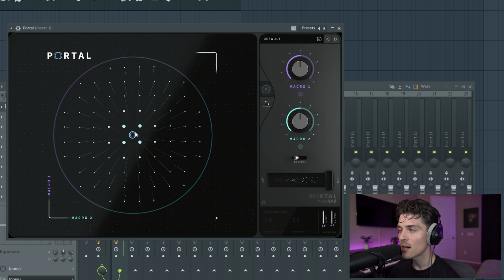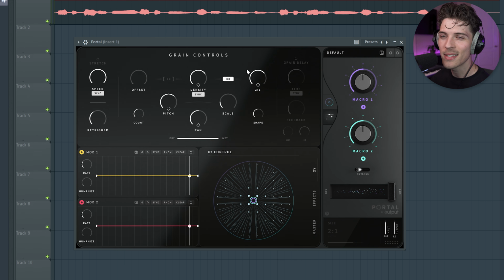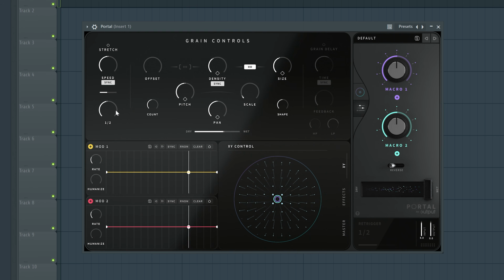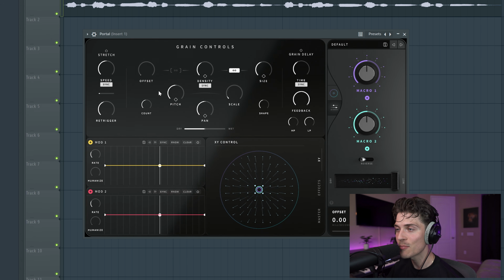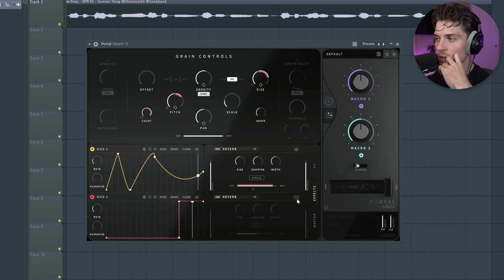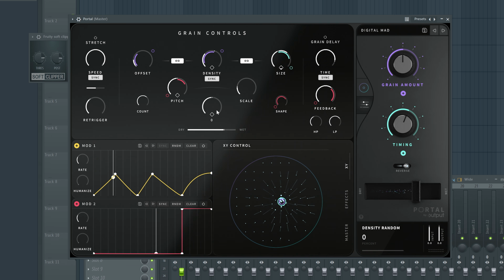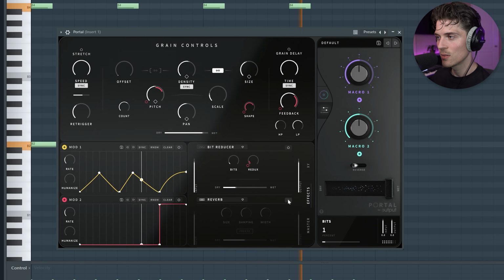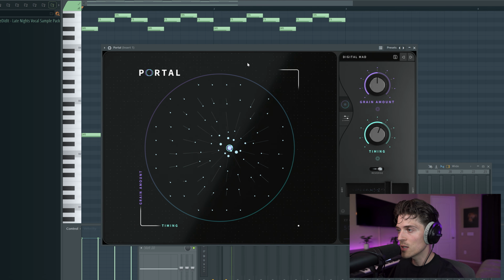How To Use Portal By Output - The Ultimate Guide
In this video, I show you how to use Portal by Output. I explain every feature of Portal and how to sound design presets. Learn how to make presets in Portal.